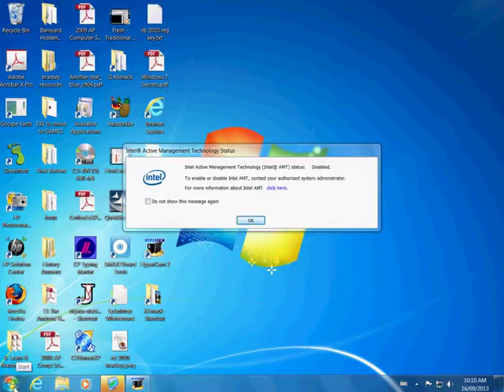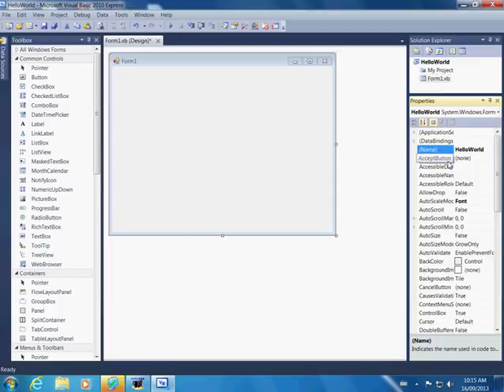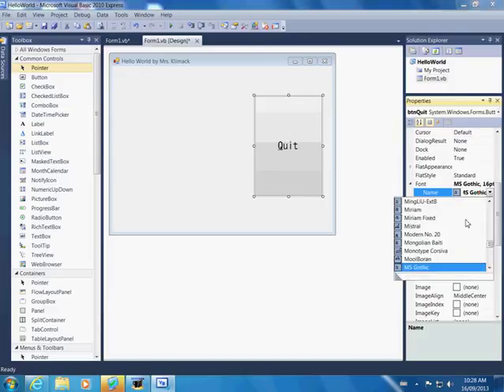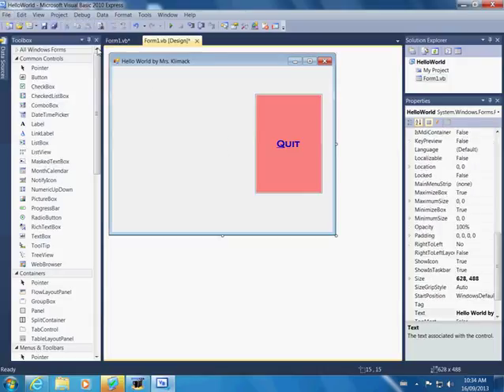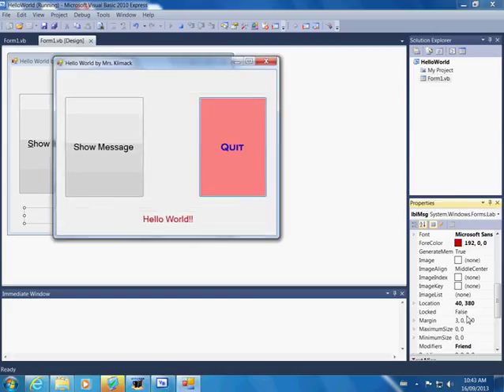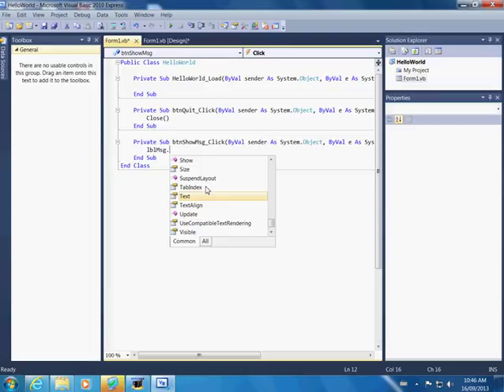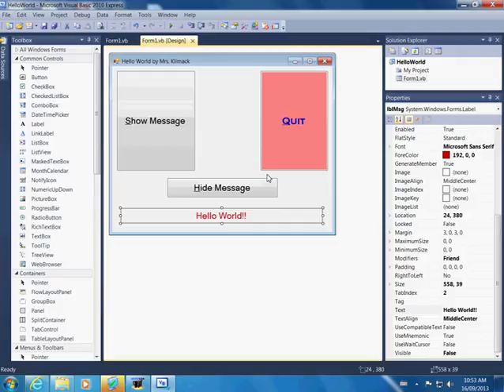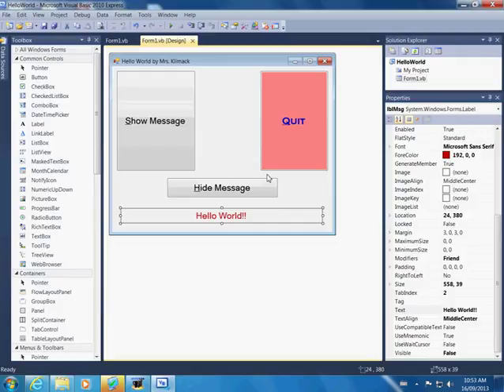Visual Basic 2010 ~ Getting Started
A first look at programming in Visual Basic